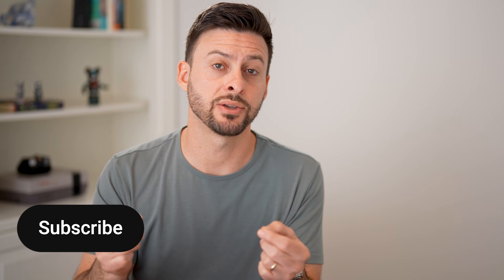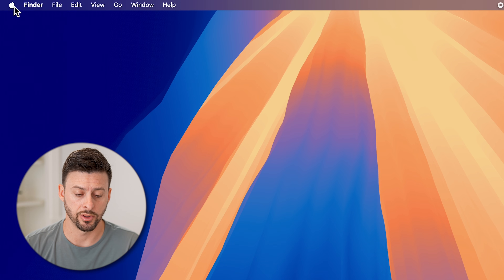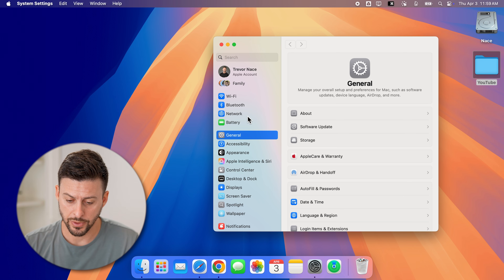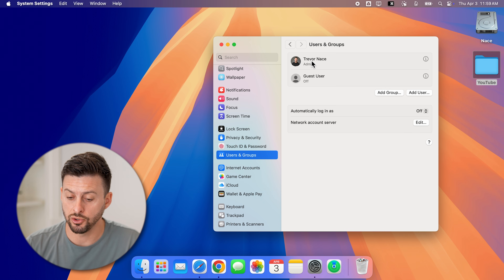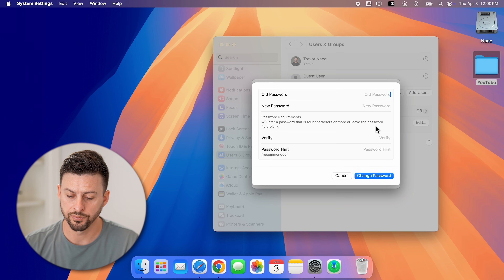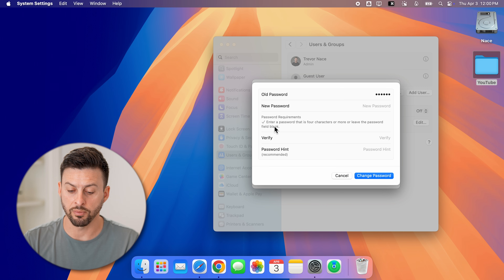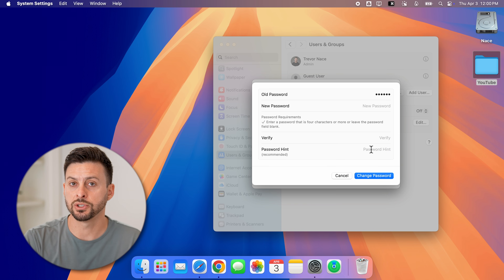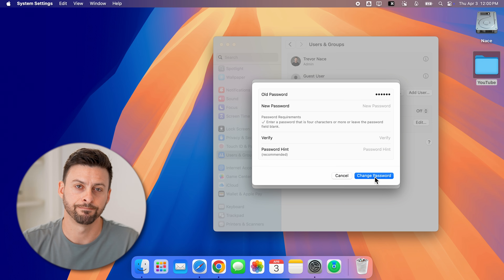How To Change Password On Mac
It's easy to change the password you use to login to your Mac or MacBook.